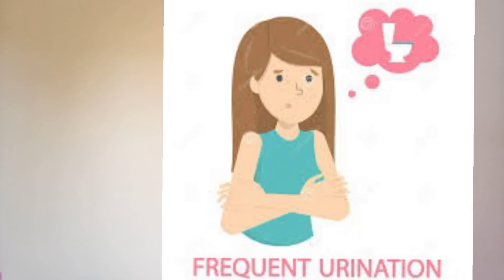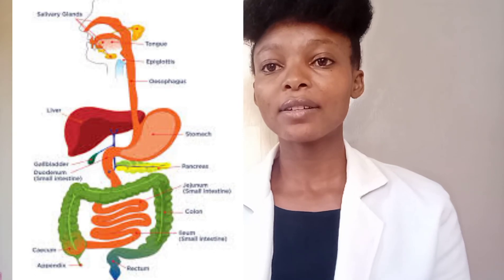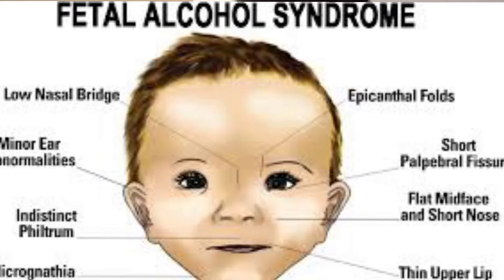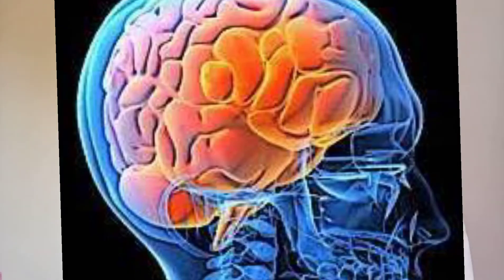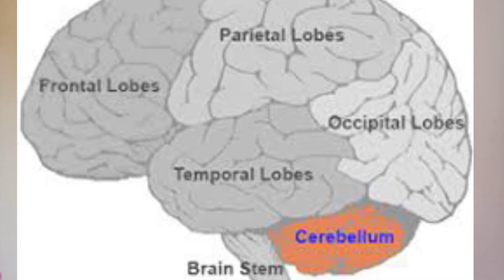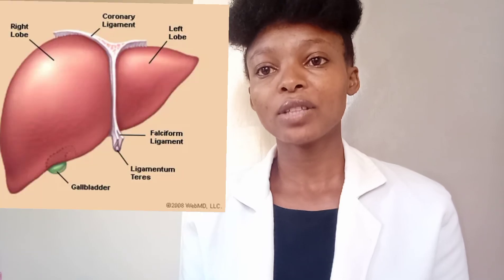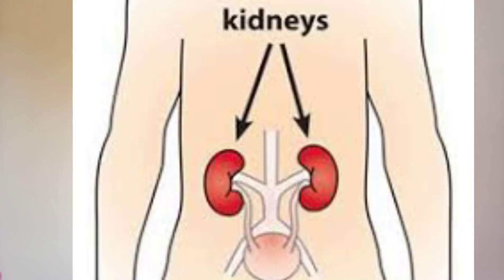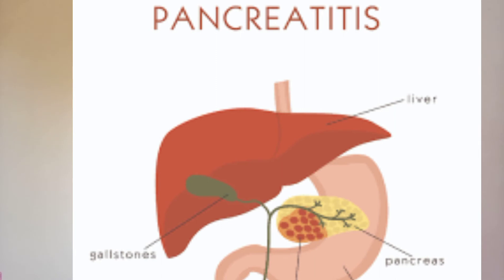ALCOHOL, NUTRITION AND HEALTH STATUS// Fetal alcohol syndrome// effects of alcohol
What are the effects of alcohol on your nutrition and health status.
Nutrient losses
Maldigestion and malabsorption
# Alcoholic liver disease
Fetal alcohol syndrome
Acute kidney injury
Brain damage